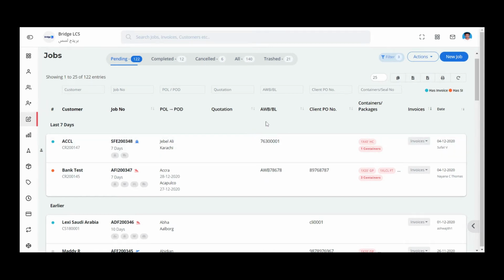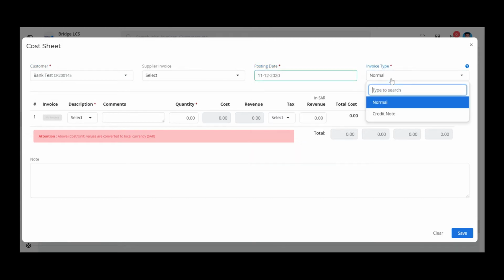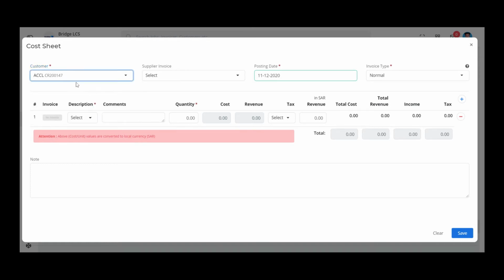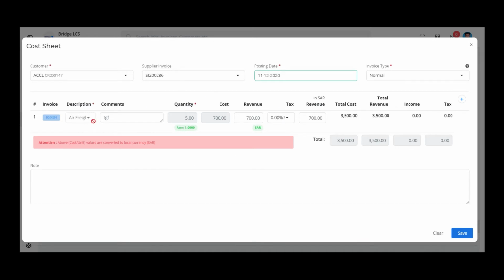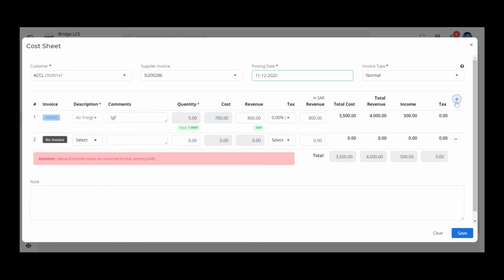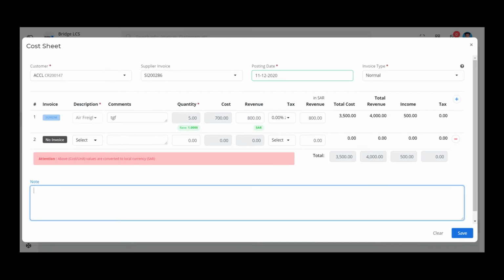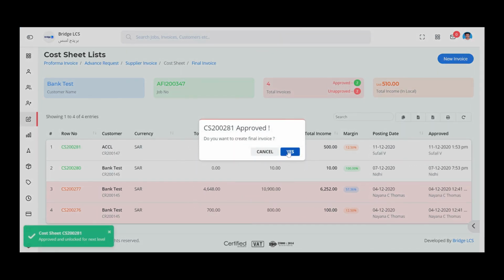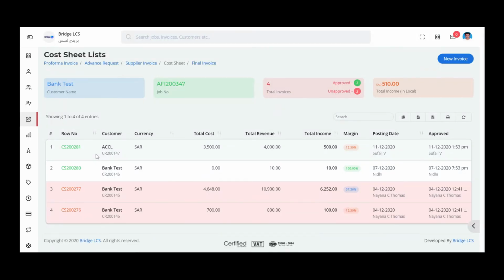Simple Steps to Create a Cost Sheet using BridgeLCS | ERP for Freight Forwarding | Must Have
Hi Freight Forwarders !!

This Video Explains the Creation and Working of a Cost Sheet.  Do watch the Video and Leave your Valuable Feedbacks.

Bridge LCS is a Freight Forwarding ERP Software to help the Freight Forwarders manage their day to day consignments, finance, clearance, and payroll under a single software.